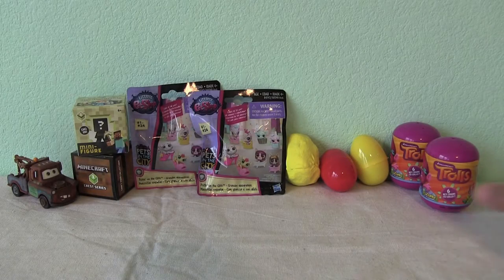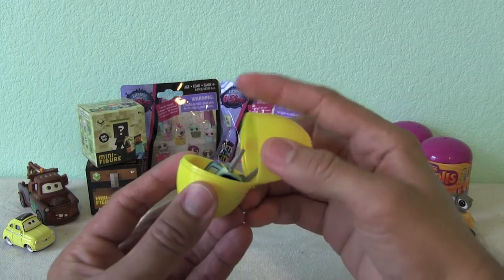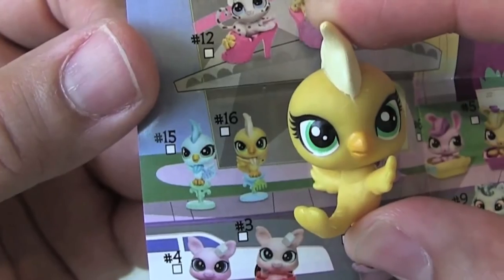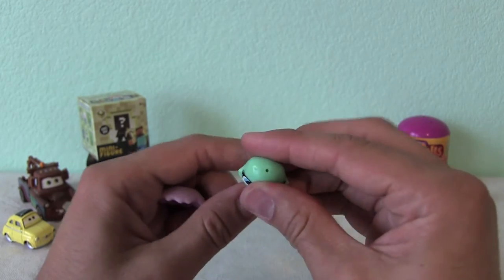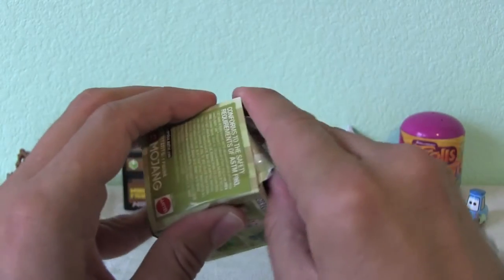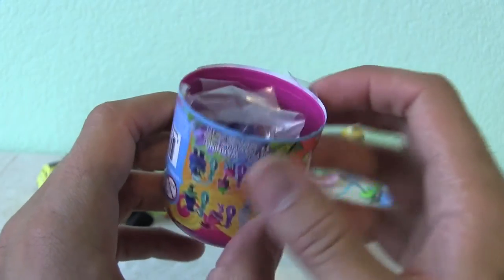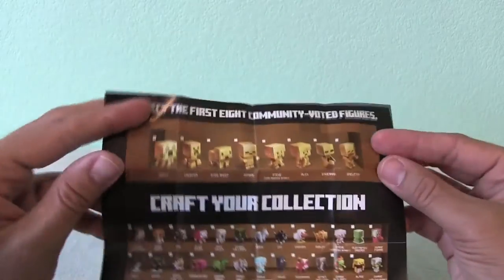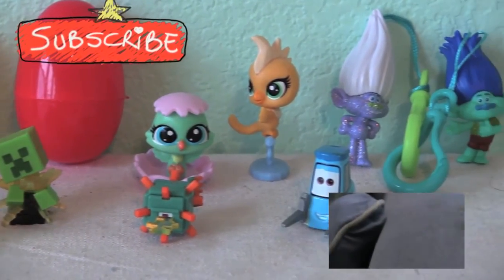Unboxing Dreamworks Trolls, Littlest Pet Shop, Minecraft and Disney Cars in Play-Doh Surprise Eggs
We have so many fun new toys to unbox today.  Dreamworks Trolls, Littlest Petshop, Minecraft and Disney Cars Play-Doh Surprise Egg Unboxing...so many different ones to collect.  Let's see which ones we got!!

Lightning Mcqueen and Tow Mater give DC Superheroes and Disney Toys a tour of Luigi's Loop

Disney Pixar Cars Semi Truck with LIGHTNING MCQUEEN, CHIEF RPM and a PLAY-DOH SURPRISE EGG TOY

Disney Cars Pit Crew visit Lightning Mcqueen, Tow Mater, Wonder Woman and Superman at Luigi's Loop

Play-Doh Surprise Eggs with Disney Pixar Cars Toys, Toy Story, Wall E, Ninja Turtles, Star Wars

Baby Hazel Game Movie - Baby Hazel shops for Toys and Candy and Makes Food For her Baby Brother

Disney Minion and DC Superman visit Lightning McQueen at Luigi's Loop and have a Star Wars fights

Pikachu Pokemon and Marvel Superhero Spiderman have a Surprise Party and a Spider Lizard Epic Battle